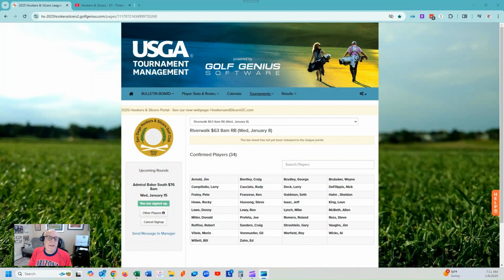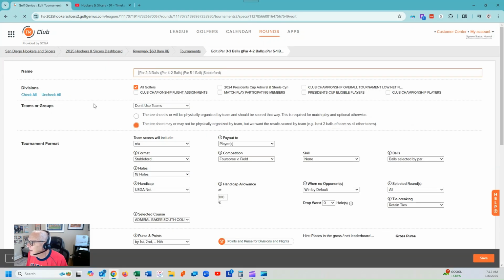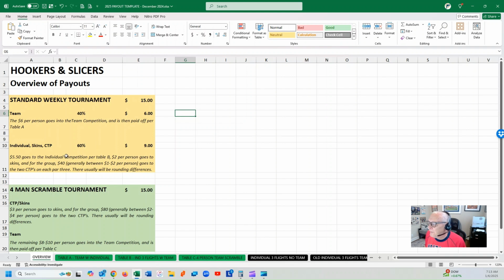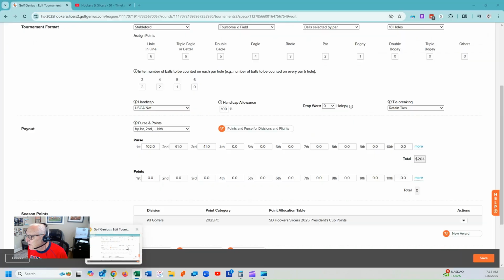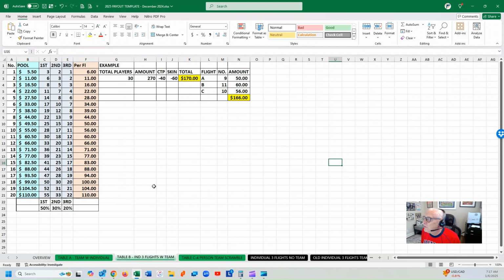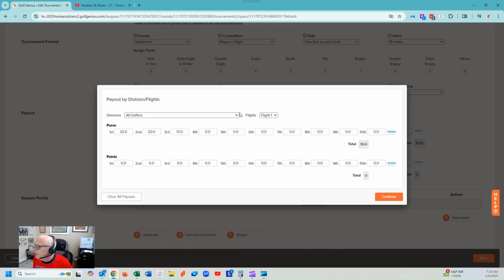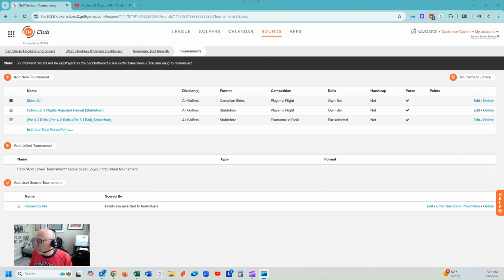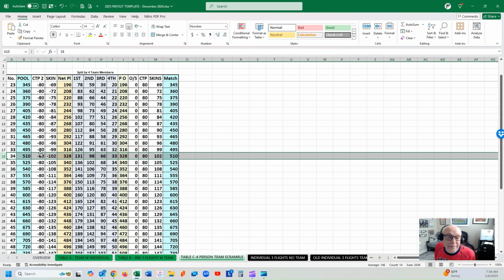Hookers & Slicers - Entering Payout Amounts